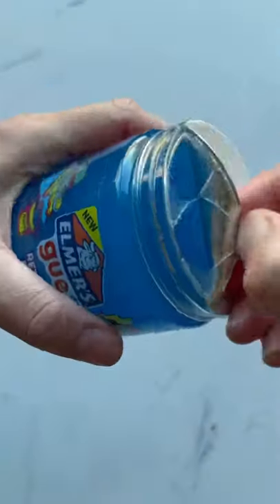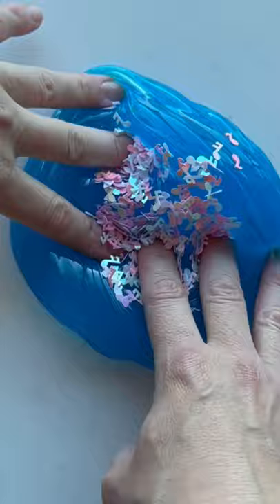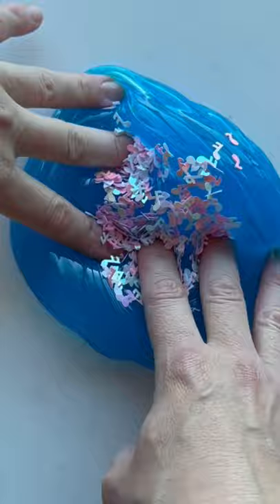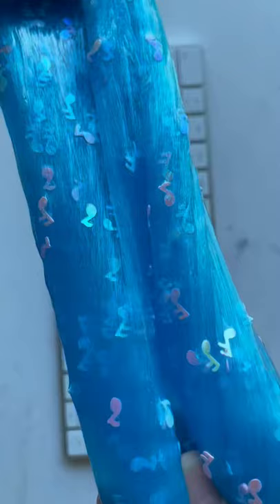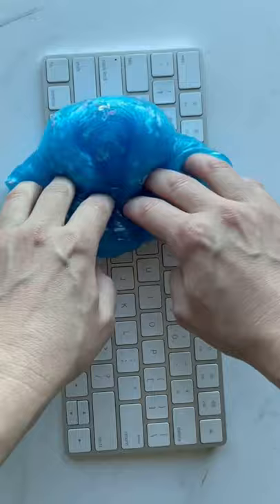ELMER'S GUE CLEANING SLIME?